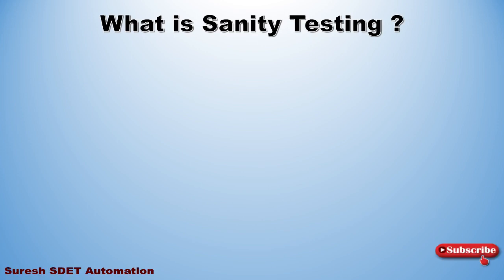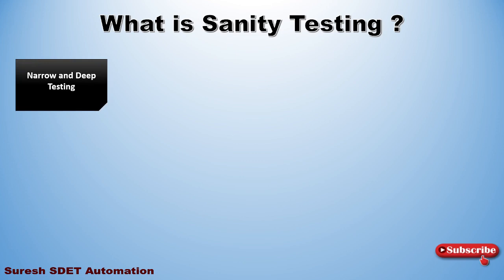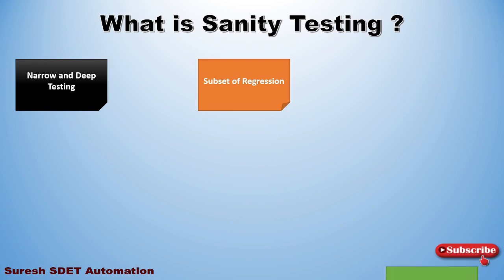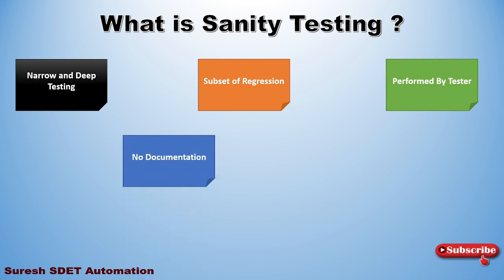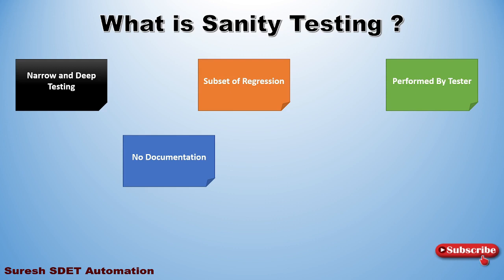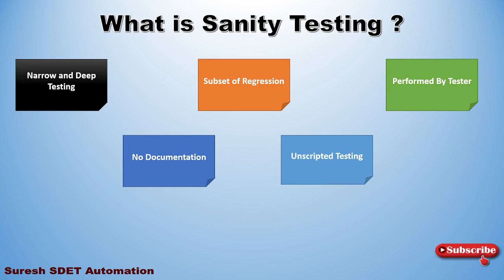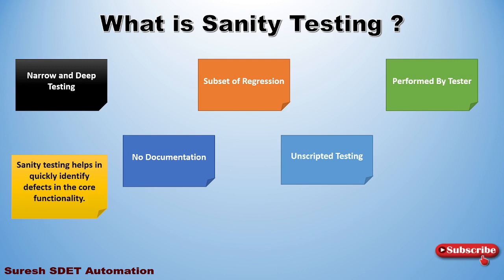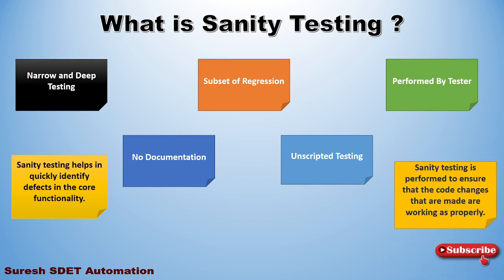What is Sanity Testing | When | Why | Where we use Sanity Testing